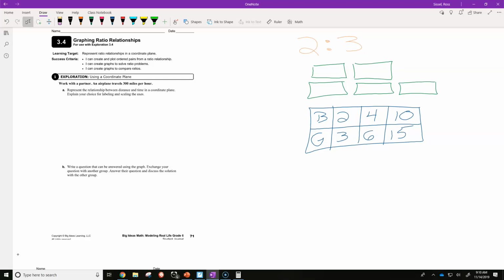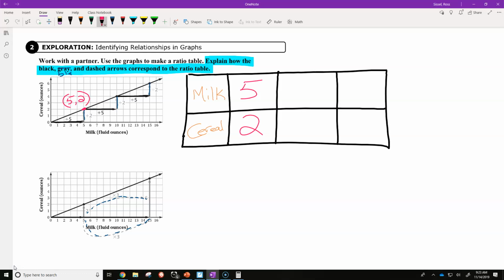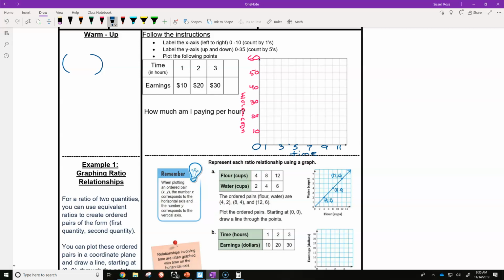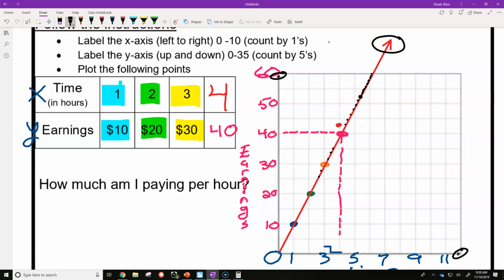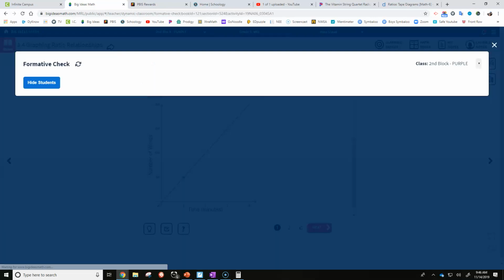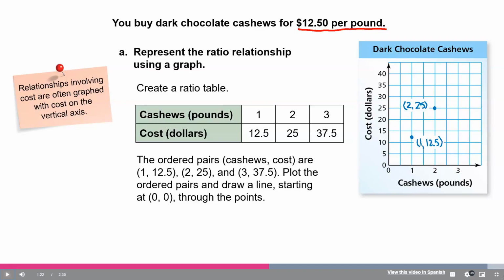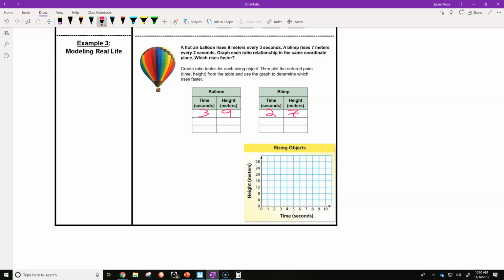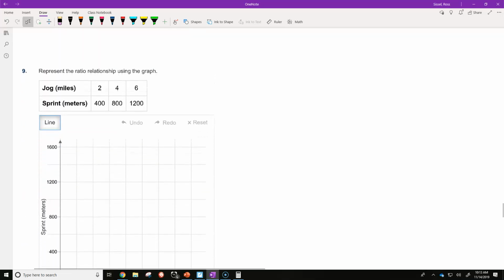Lesson 3.4: Graphing Ratio Problems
2nd Block Purple